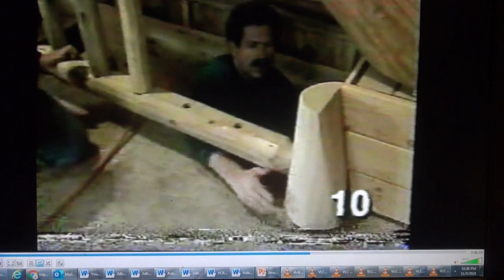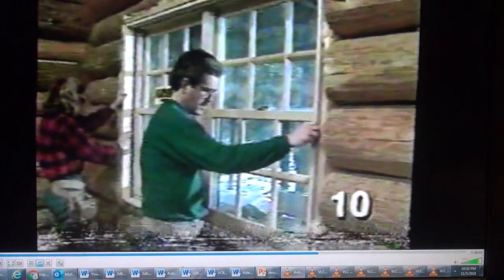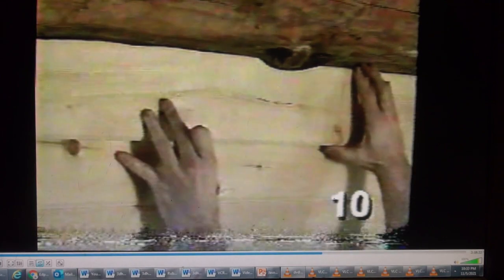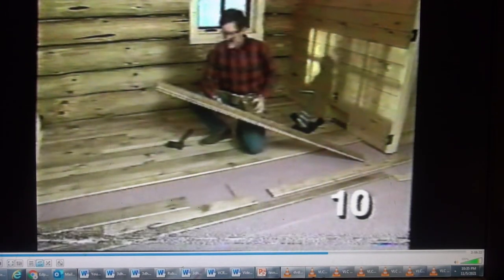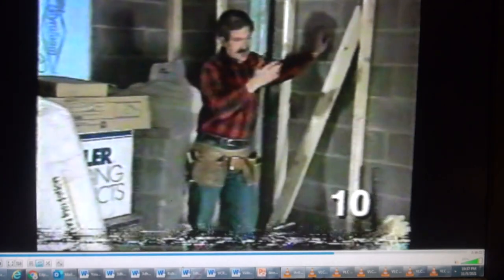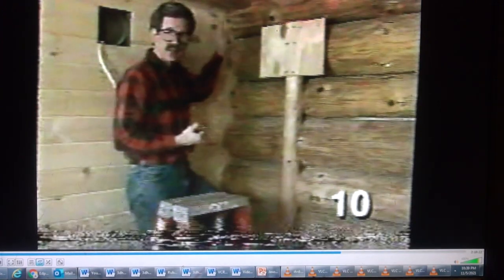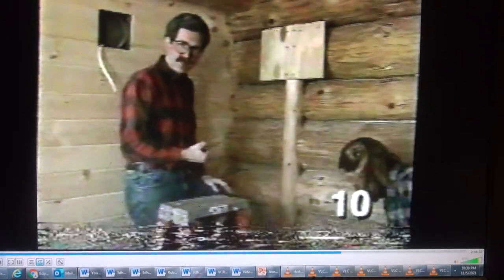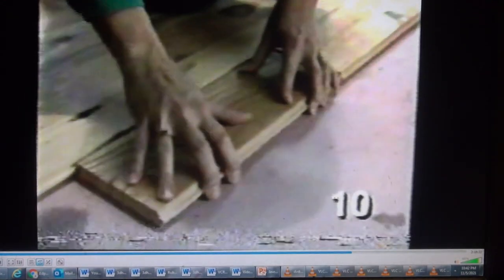Installing Log Trim & Fictures (Segment 10)